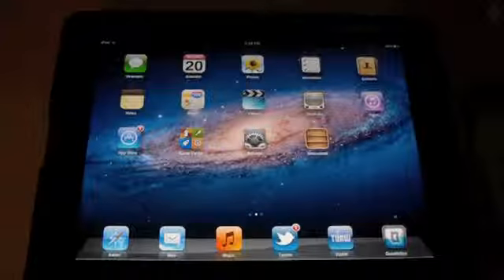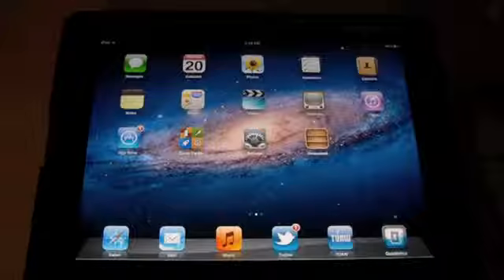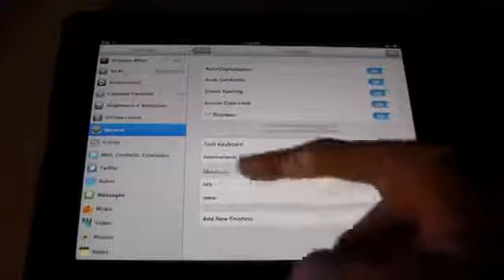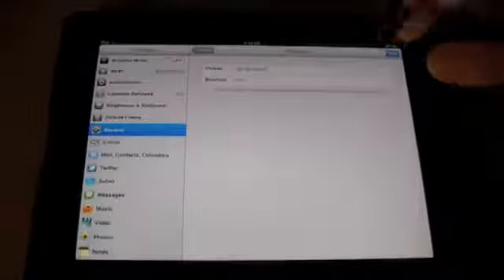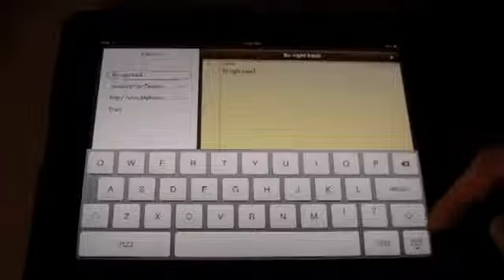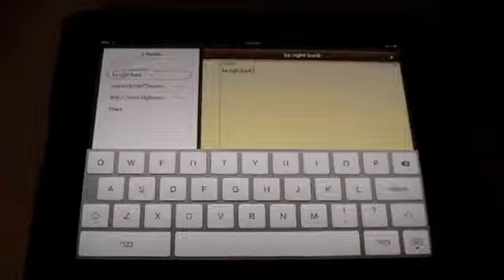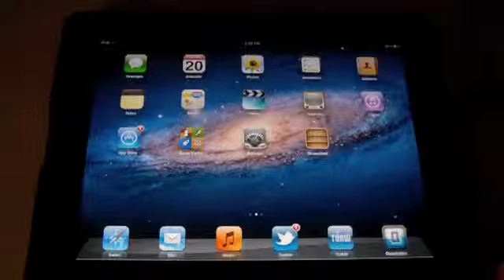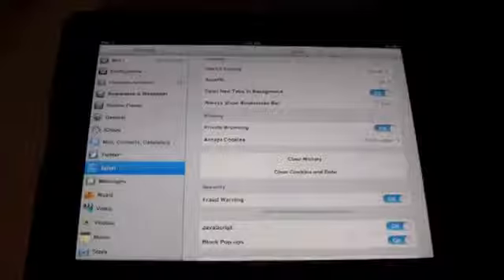Vambient: Tip #3 - Text Expansion and Safari UI Tweak iOS 5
Video Tip #3 - Text expansion and Safari UI Tweak iOS 5

Presented by Nicholas Bosch